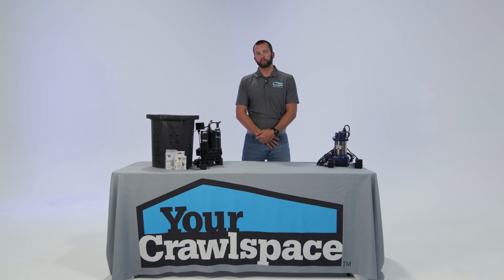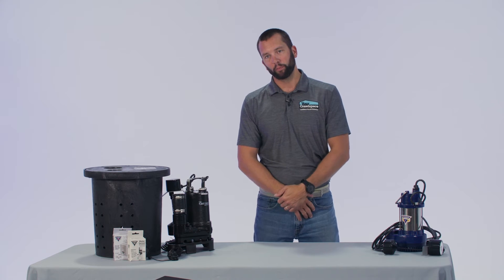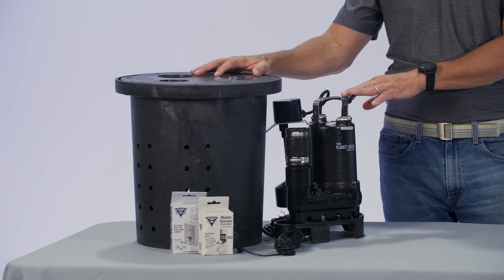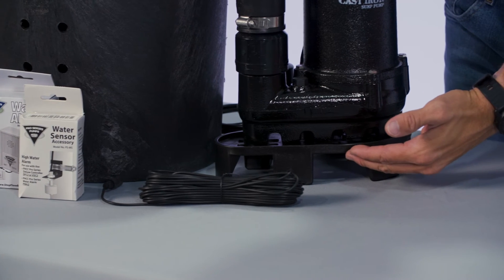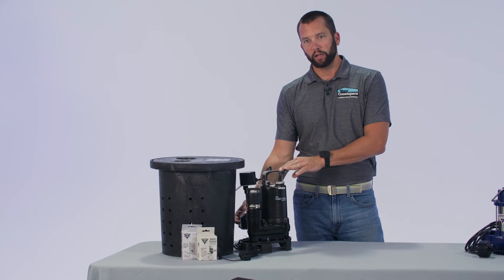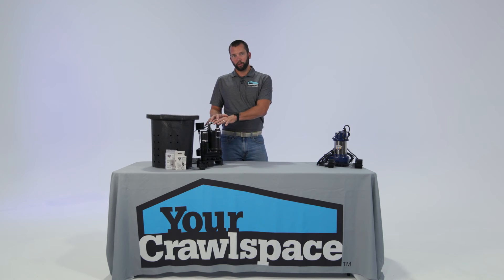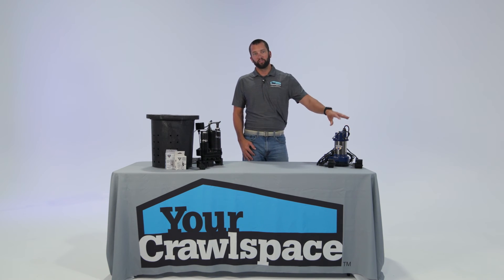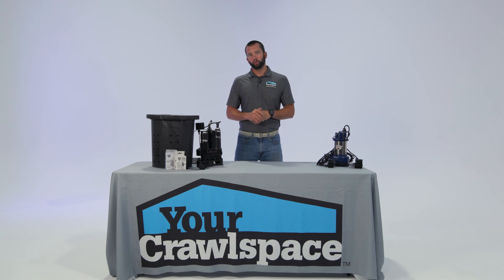YCS Sump Pumps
YCS is proud to partner with Glentronics to offer a range of sump pump products and kits - powerful and compact new technology for your crawlspace protection.